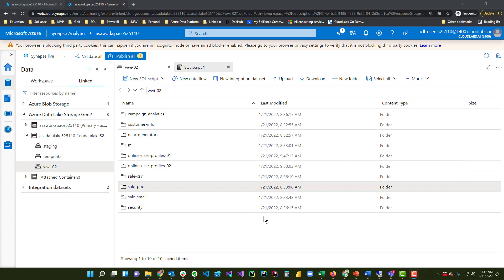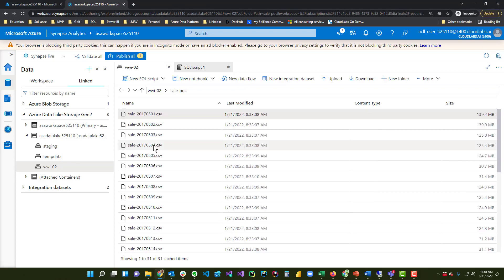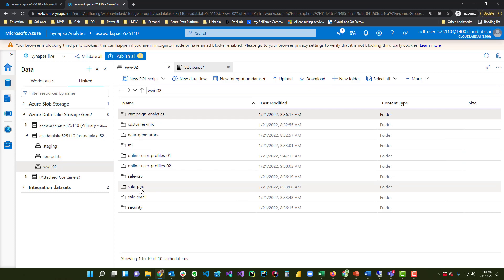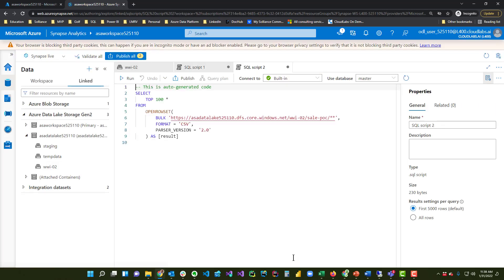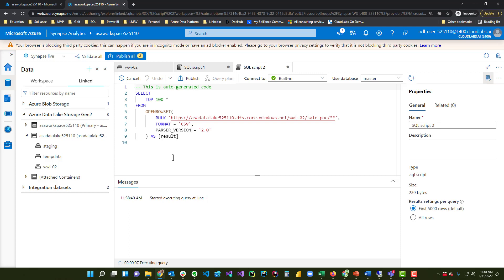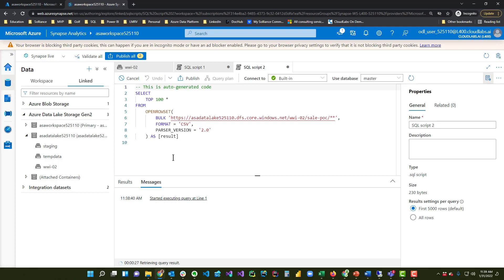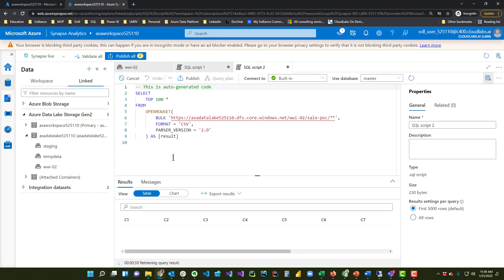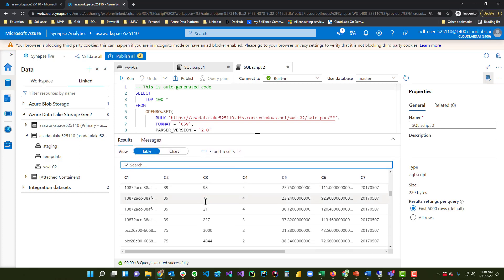Query multiple CSV files using T-SQL at the same time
How to use T-SQL to query multiple CSV files at the same time using T-SQL.  Just query the folder and not the individual file